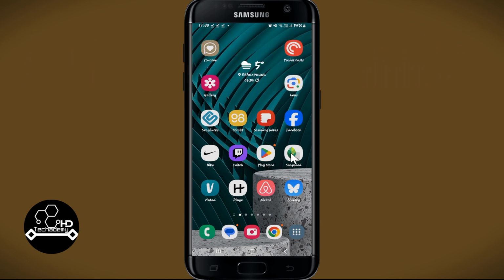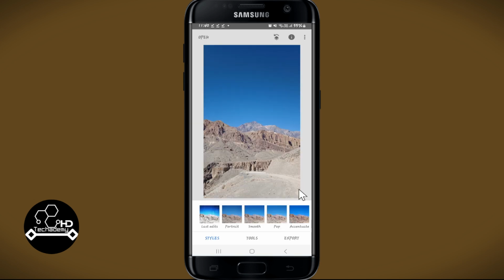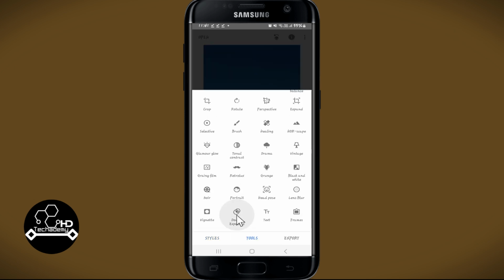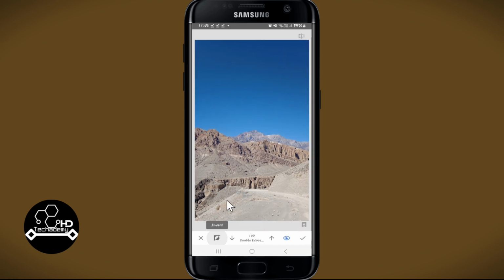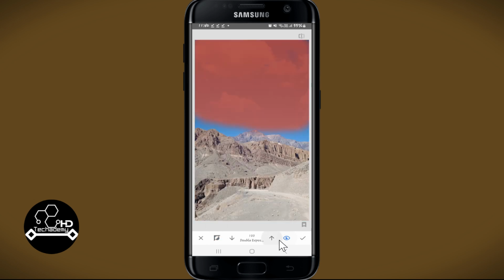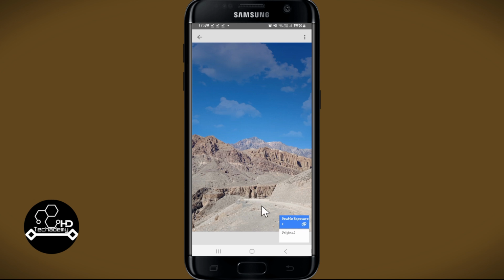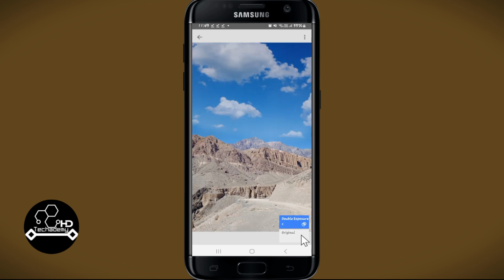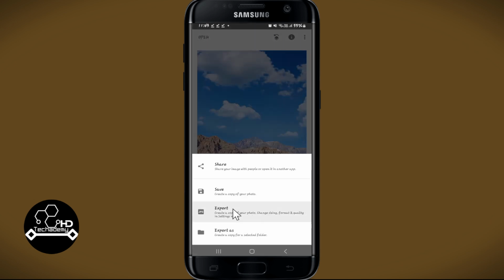How to Add Clouds in Your Image on Snapseed? Insert Clouds in Your Image on Snapseed 2024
In this tutorial, learn how to add realistic clouds to your images using the Snapseed app! Transform plain skies into dramatic or dreamy scenes with this step-by-step guide. Whether you're enhancing landscape photos or creating artistic edits, Snapseed makes it easy to overlay clouds and achieve professional-quality results. Perfect for both Android and iOS users!